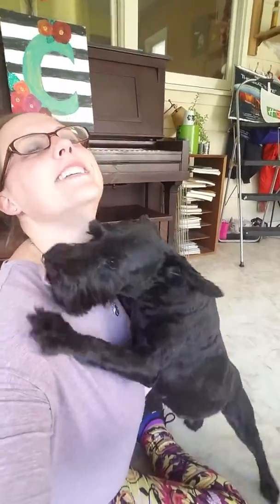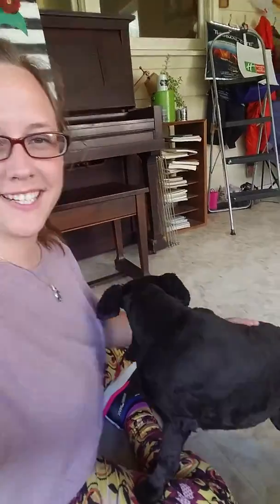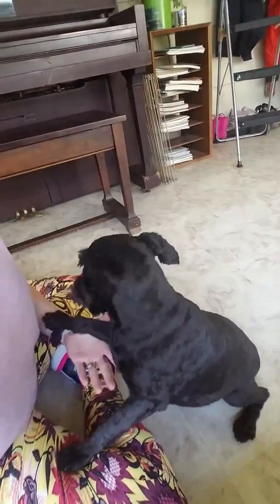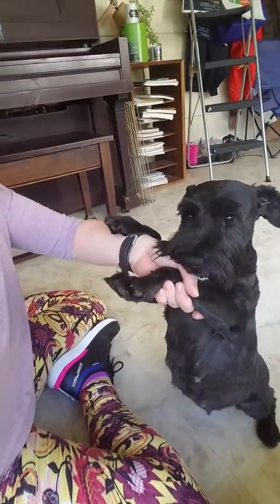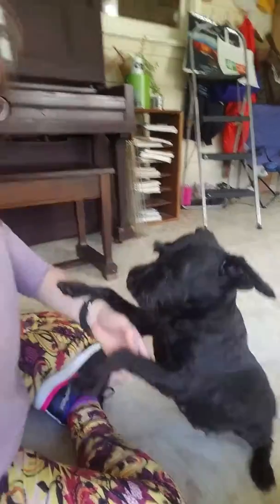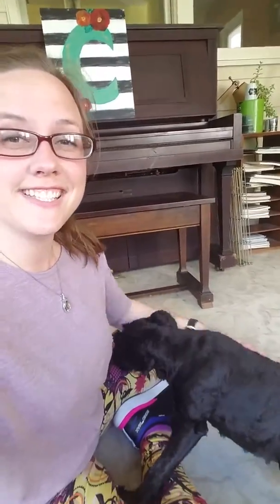6 weeks pregnant Mini Schnauzer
Meet Greta!  Greta is starting off the 6th week of her first pregnancy on 9/25/18 and doing great!  We decided to chronicle her journey through pregnancy and puppies because we love the breed and want to share these delightful dogs with the world!